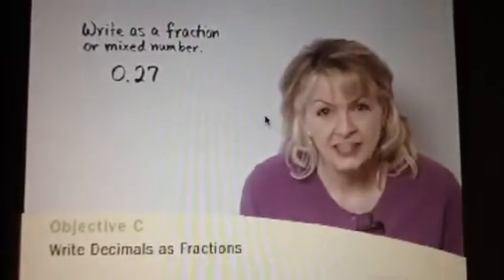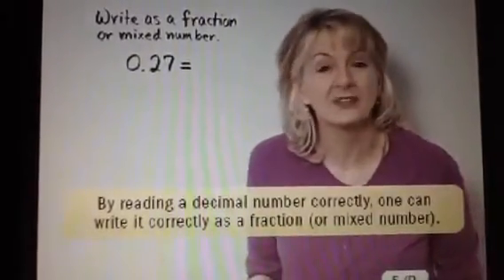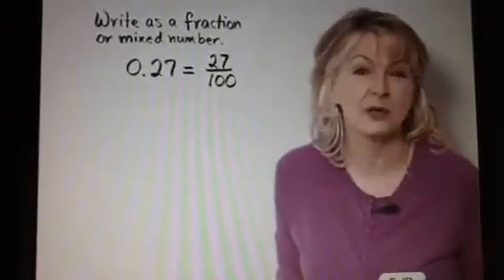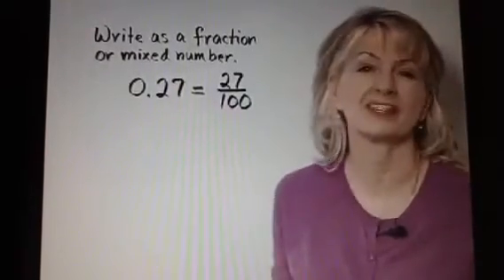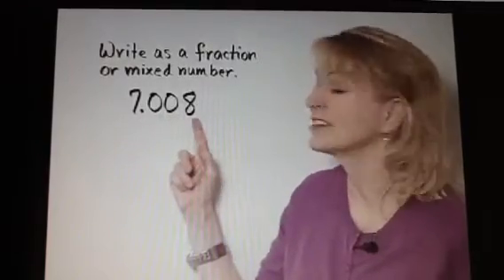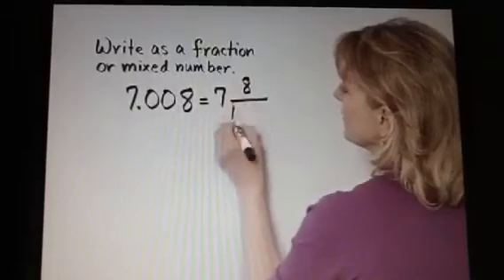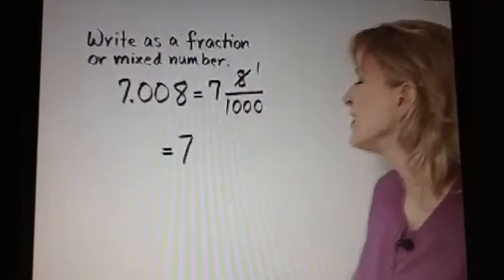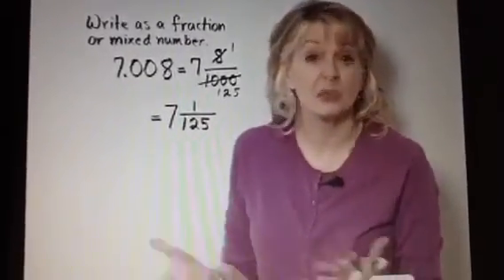How to Write decimals as fractions as mixed numbers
and request information.
This course comes with videos and step by step teaching and practice site.